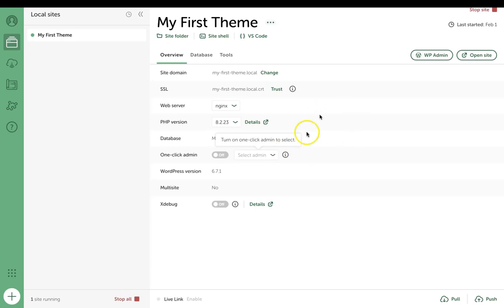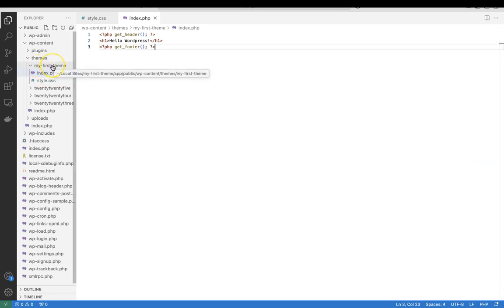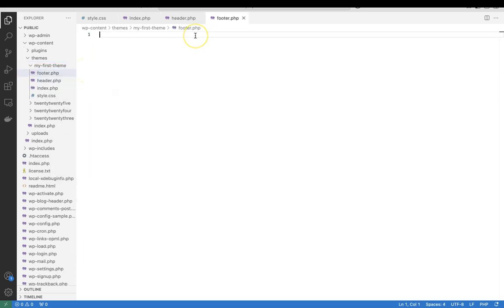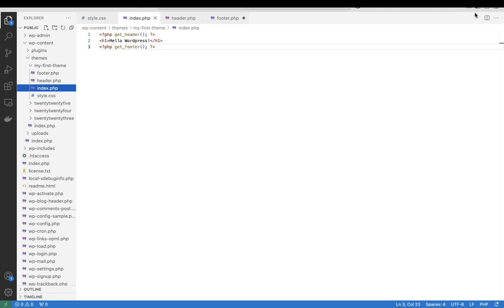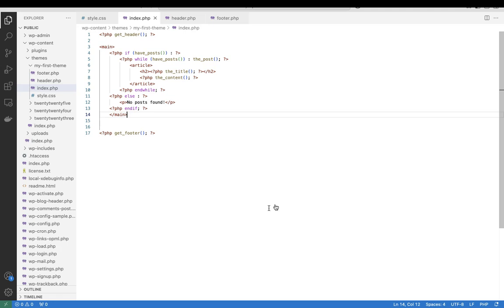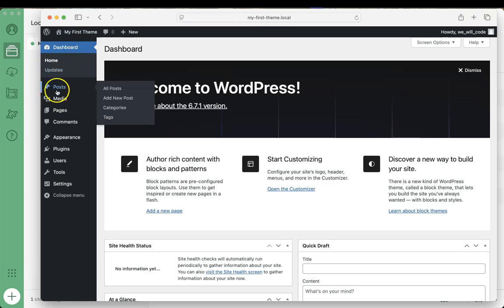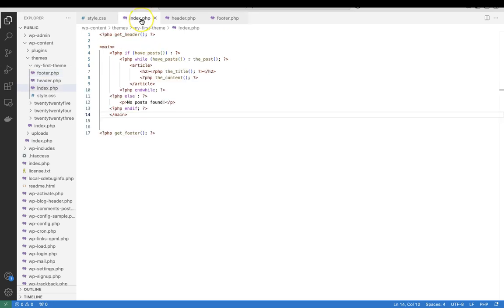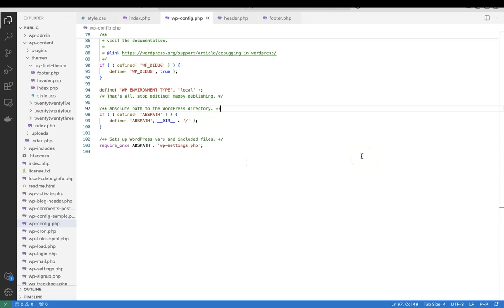How to Build a Custom WordPress Theme (2025): Headers, Footers & The Loop Explained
🚀 Learn How to Build a Custom WordPress Theme (2025): Add Headers, Footers & The Loop!

Want to take your basic WordPress theme to the next level? In this step-by-step WordPress tutorial, we’ll transform a simple theme into a fully dynamic website! You'll learn:

✅ How to create header.php & footer.php – Make your site modular and reusable.
✅ The Loop explained – Dynamically display WordPress posts like a pro.
✅ Fix the "White Screen of Death" – Debug common WordPress errors with WP_DEBUG.
✅ Best practices for WordPress theme development – Keep your code clean, efficient, and future-proof.

🛠 Video Breakdown:
Introduction – What you’ll learn today.
Create header.php & footer.php – Structure your theme properly.
Add The Loop to index.php – Make your posts appear dynamically.
Fix "White Screen of Death" – Enable debugging in wp-config.php.
Outro & What’s Next? – Get ready for Part 3 (custom menus & styling!).

This tutorial is perfect for beginners and aspiring WordPress developers who want to:
✅ Understand WordPress theme structure.
✅ Learn The Loop and how WordPress fetches posts.
✅ Prevent common WordPress errors.